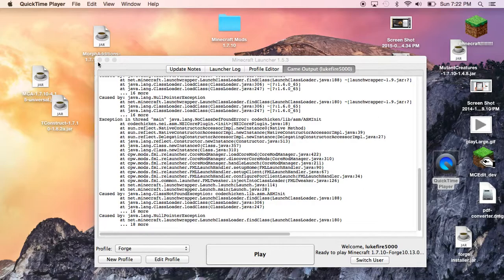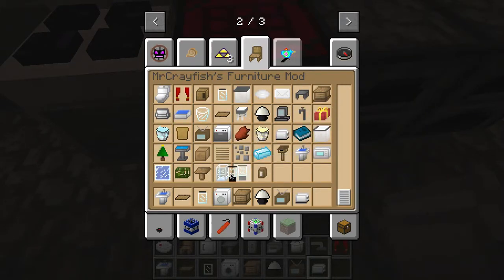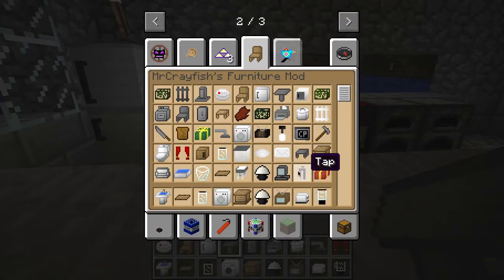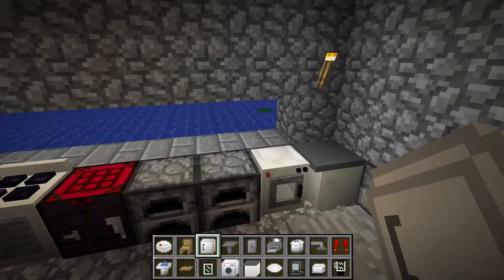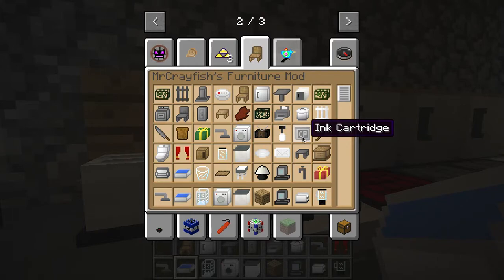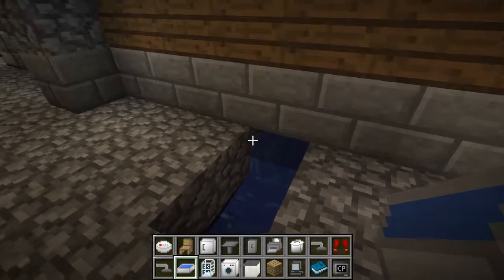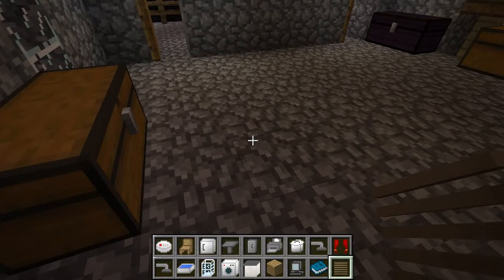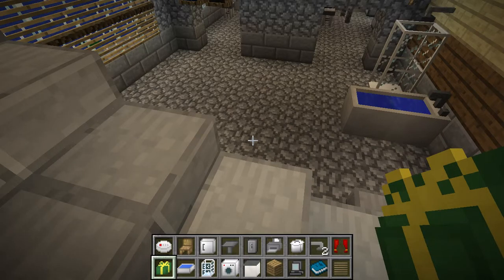Minecraft - Hanging with Mr. Crayfish